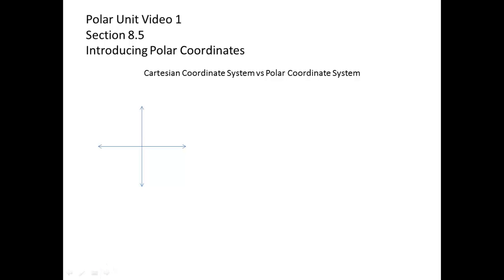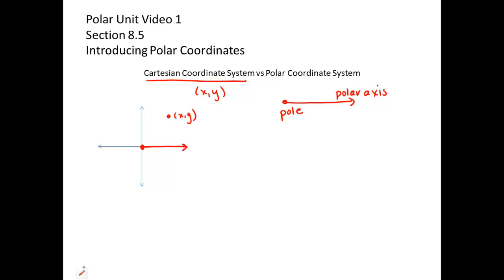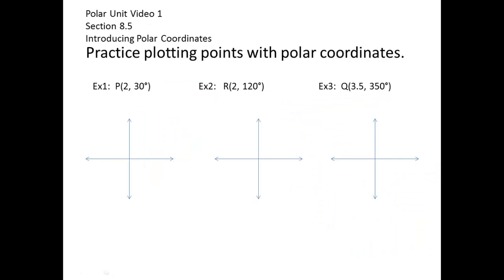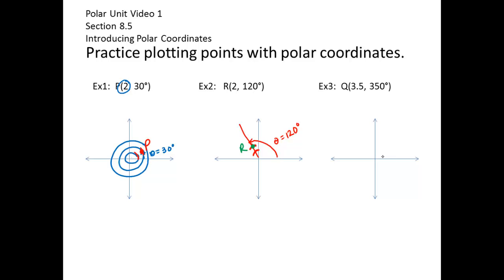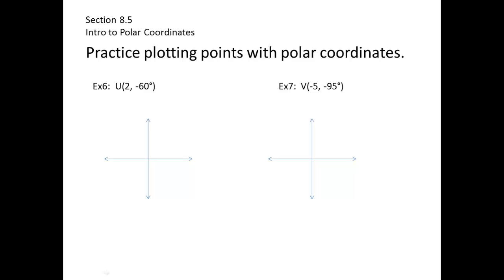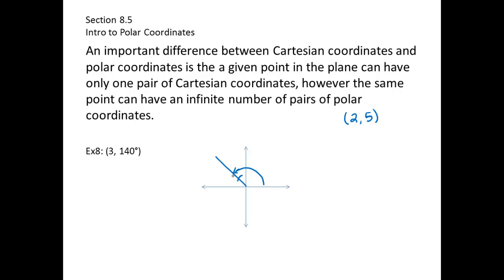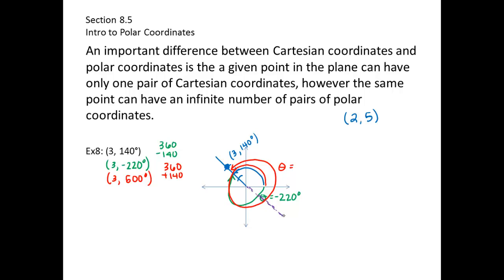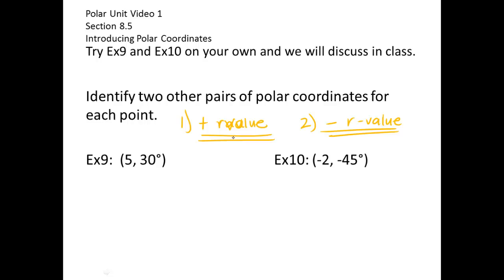Polar Unit Video 1